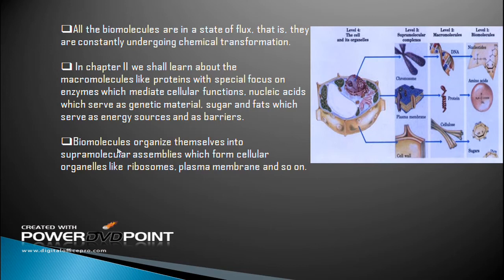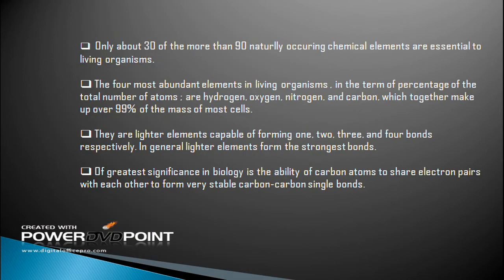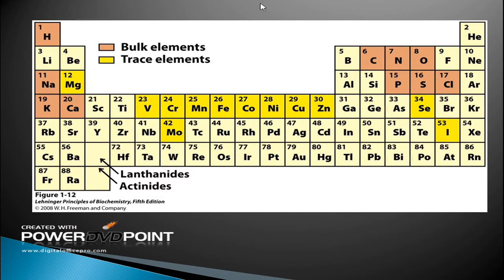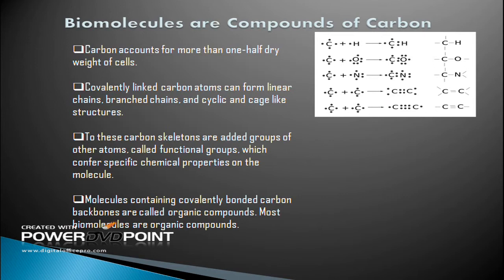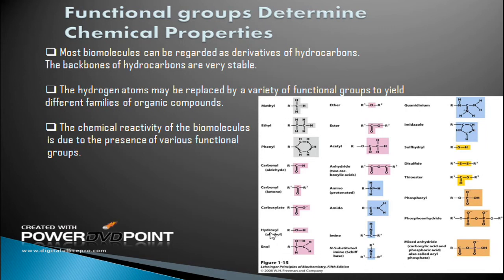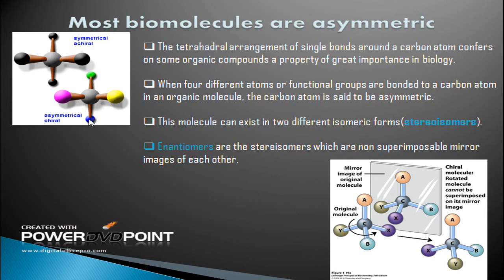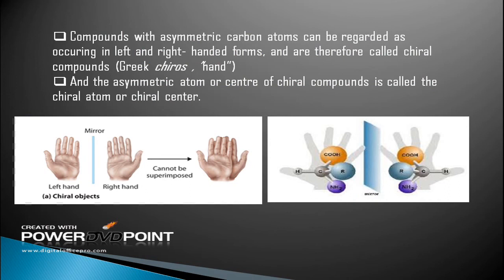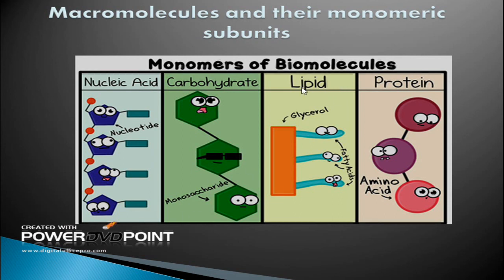Biomolecules-Molecules of life| Introduction| CBSE Class XI Biotechnology| Part I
Hello Viewers
Welcome to the first video on Biomolecules in which, a brief description of what biomolecules are , is given.
Also the constituents of the molecules of life and their characteristic properties are given.

For another videos of class XII ,you can check out the playlist on my channel.